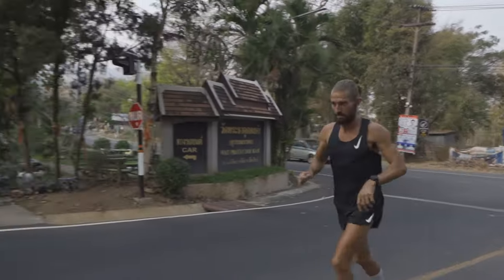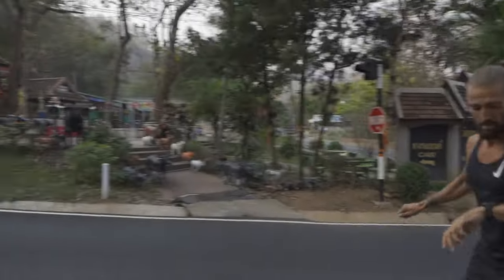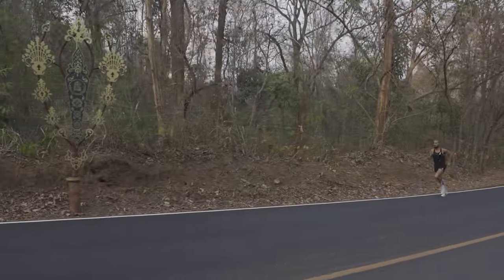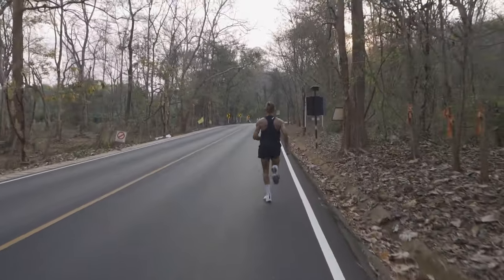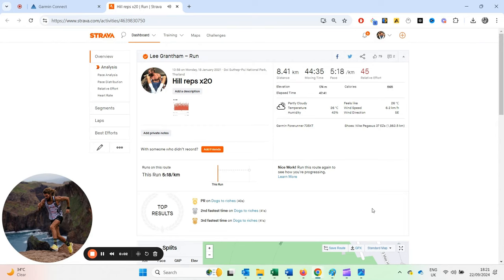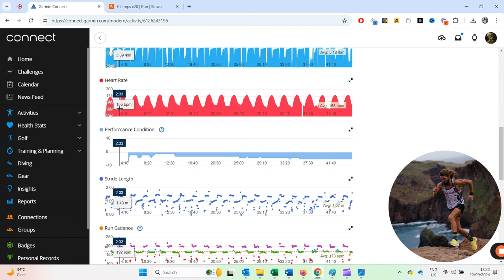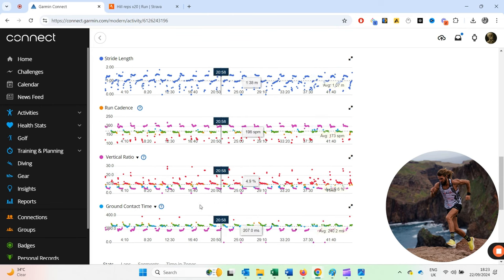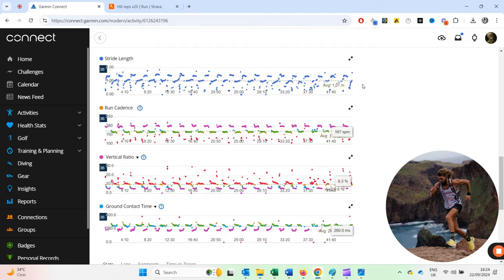The 40-Minute Hill Sprint Hack for Building Speed FAST: Running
📺 Watch some of my top videos:
• How My Marathon Training Evolved: From 4:25 to 2:21

Get ready to take your workout to the next level with these powerful hill sprints! Watch as we tackle 20x200m intervals on a 5-6% gradient for a challenging and effective training session.

In this video, I demonstrate one of my go-to sessions: 20x200m hill sprints on a 5-6% gradient. This workout is simple yet incredibly effective for building speed, strength, and endurance.

You don't need fancy equipment— just find a hill near you, and you're good to go! I'll guide you through the session, explaining how it targets your glutes and hamstrings while making you a stronger, faster runner.

Plus, I’ll give you a glimpse into my day here in Chiang Mai and show what it’s like to film a session like this.